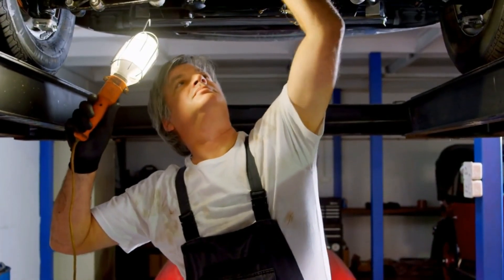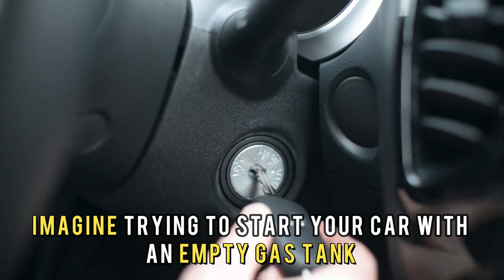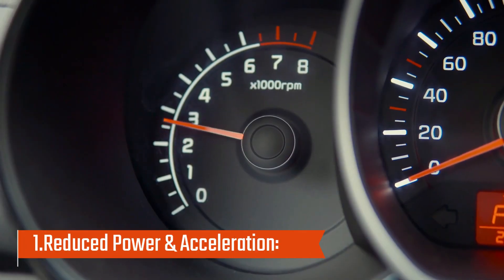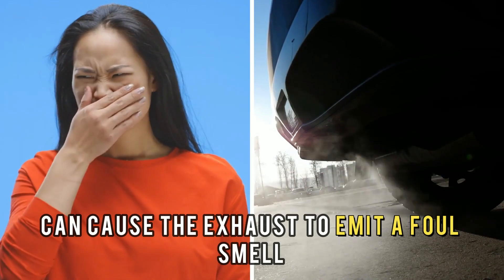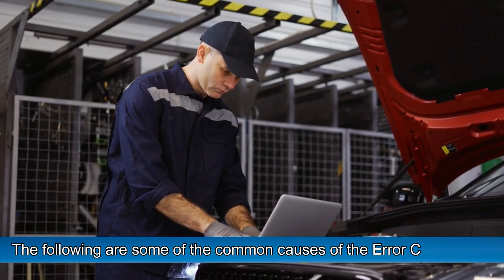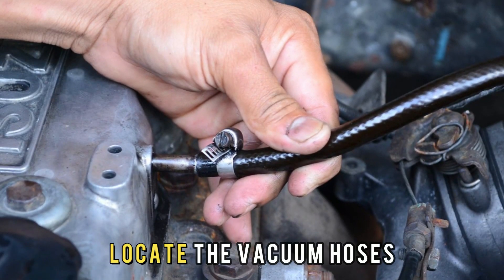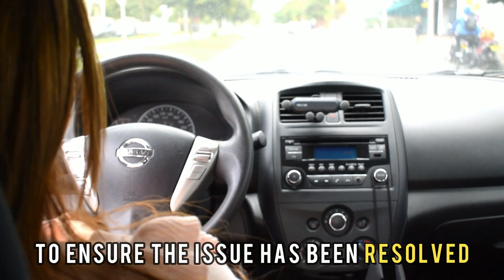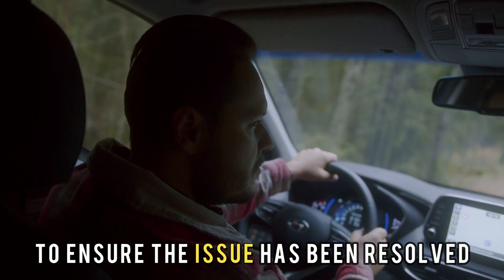P0174 ERROR CODE: MEANING, SYMPTOMS, CAUSES AND SOLUTIONS (System Too Lean)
P0174 ERROR CODE: MEANING, SYMPTOMS, CAUSES AND SOLUTIONS (System Too Lean). In this video we will discuss how to fix the P0174 error code.

The P0174 error code is triggered when the engine control module (ECM) detects too much air and not enough fuel in the combustion process. Imagine trying to start your car with an empty gas tank; the engine won't have enough fuel to properly combust and will likely stall. If unsolved, this error code may cause poor engine performance or even engine damage.

What are the common signs to look out for when checking for this Error Code?
1. Reduced Power and Acceleration: Your vehicle may struggle to accelerate or lack power when driving.
2. Hesitation and Misfires: You may experience hesitation or misfires during acceleration or while driving at higher speeds.
3. Foul Smelling Exhaust: A lean condition can cause the exhaust to emit a foul smell, which can indicate the presence of the P0174 error code.
4. Check Engine Light: The most obvious sign of the P0174 error code is the illuminated check engine light on your dashboard.